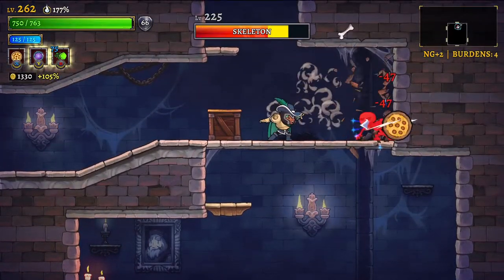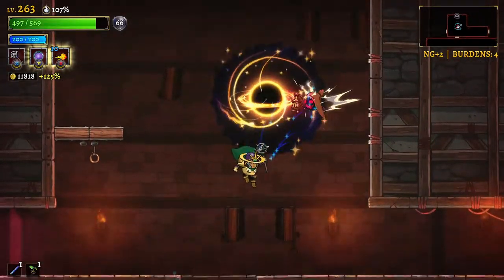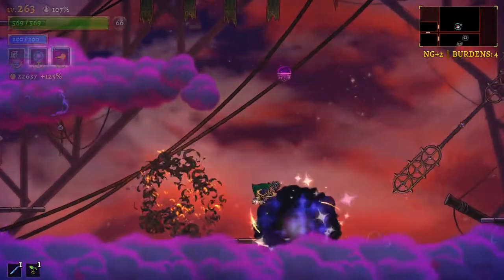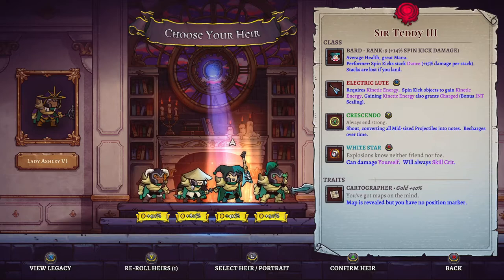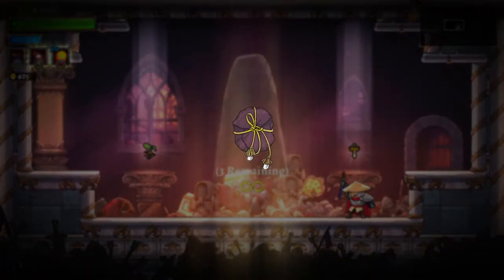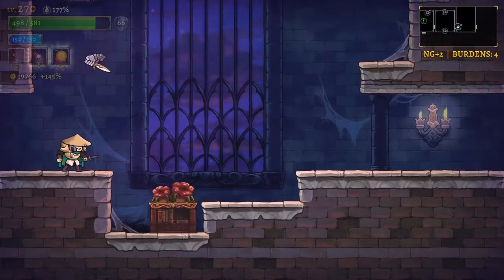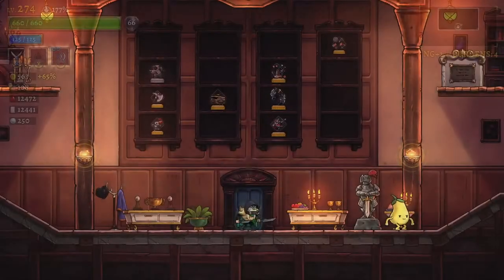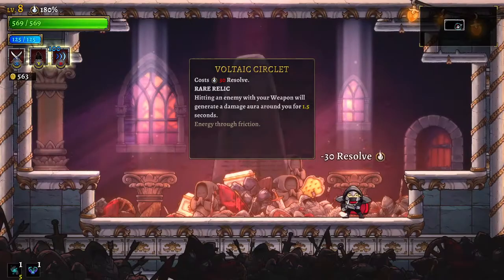Rogue Legacy 2 - 46 - Might as well Climb Sun Tower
Sometimes when you see Icarus Wings, you've just gotta climb Sun Tower. Because there's an achievement.